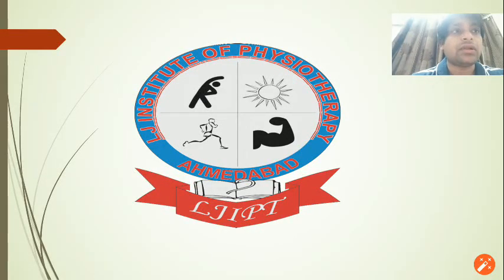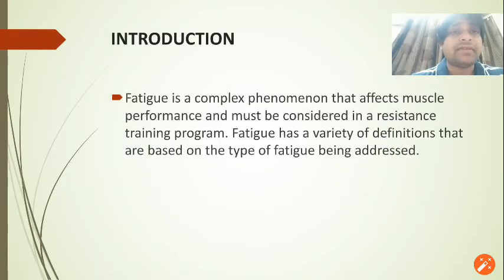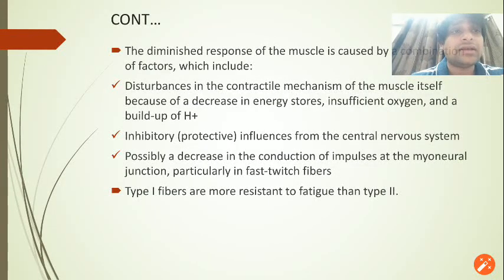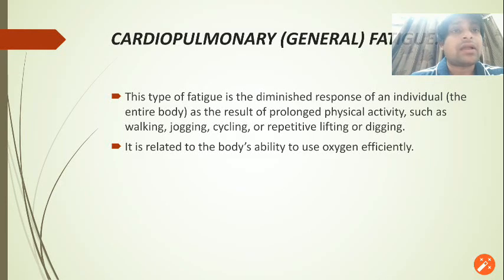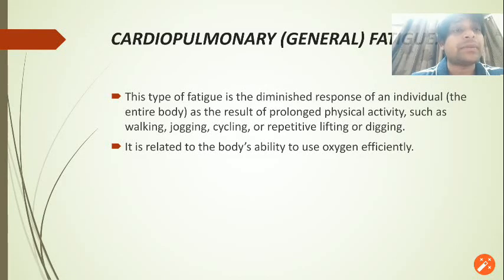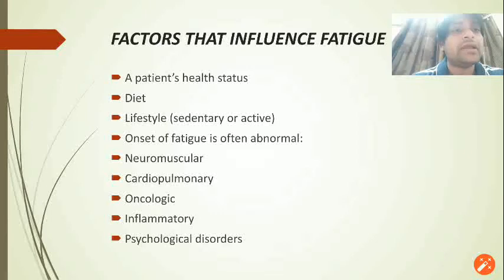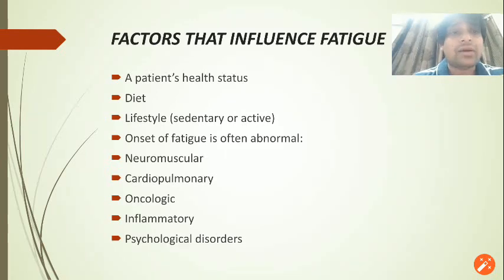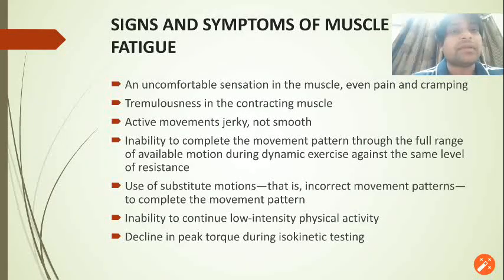Fatigue by mehul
Fatigue